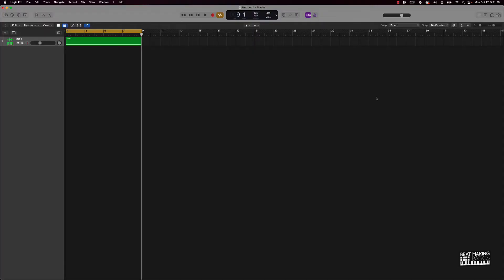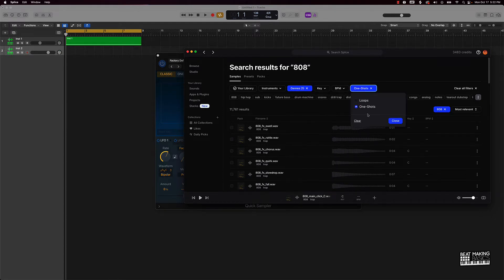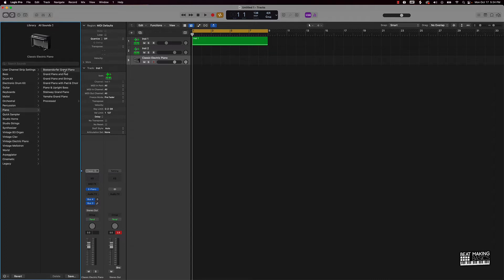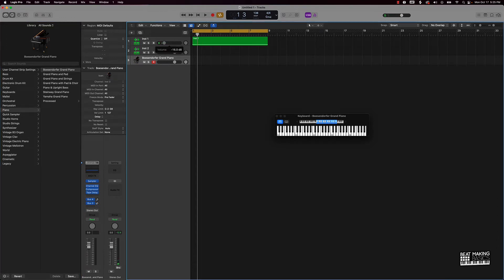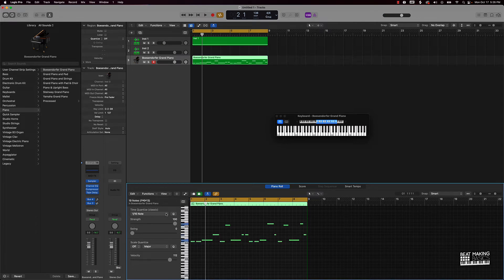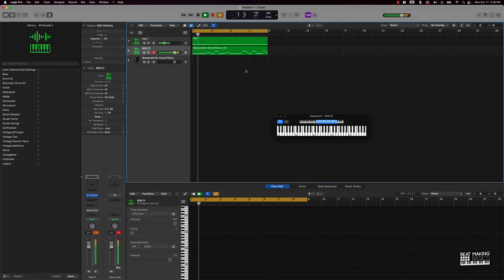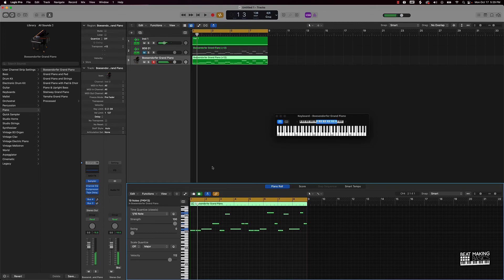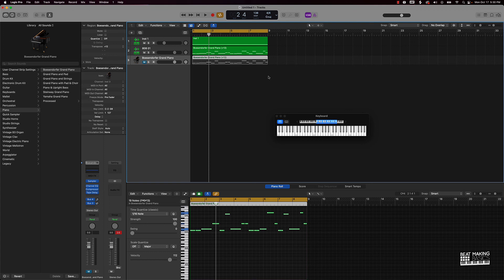How To Make 808 Patterns That Are In Tune (Logic Pro X Tutorial)